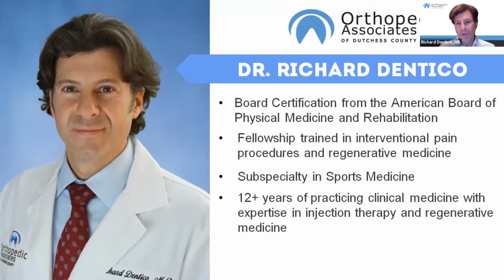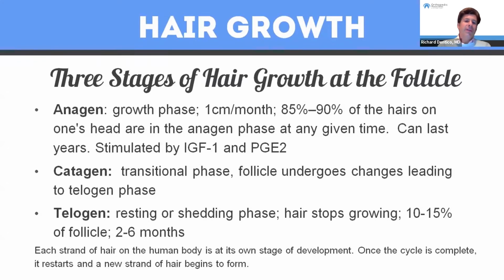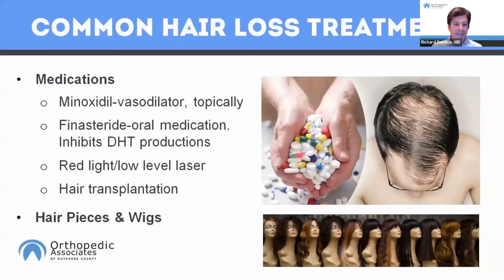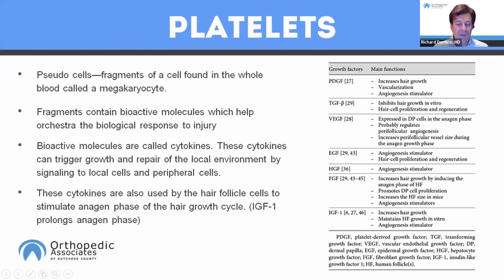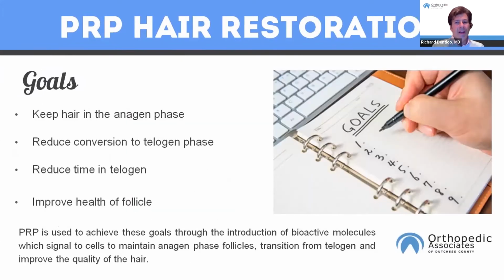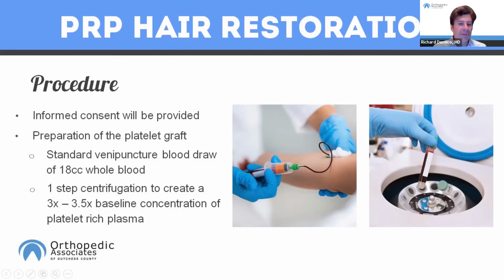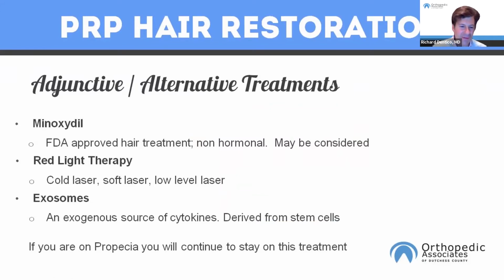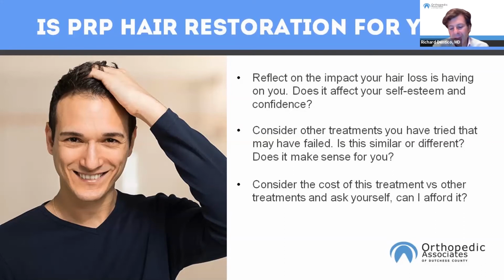PRP Hair Restoration at Orthopedic Associates of Dutchess County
If your thinning hair is causing low self-esteem, emotional distress, depression, or anxiety, Orthopedic Associates of Dutchess County can help manage your hair loss with Platelet-Rich Plasma (PRP) treatment for hair restoration and return you to a fuller life.